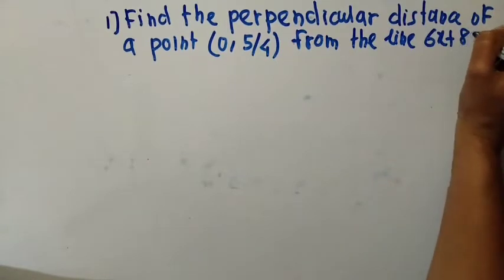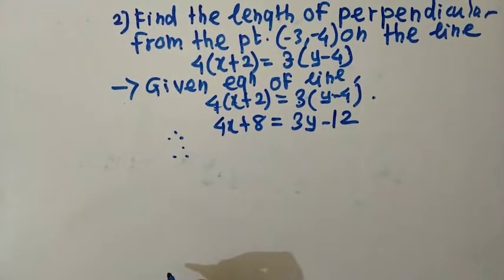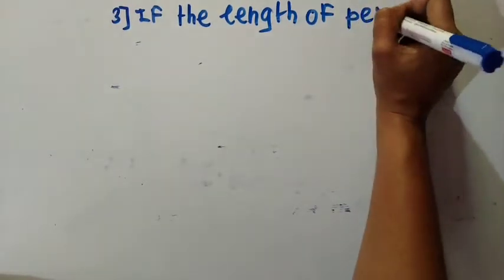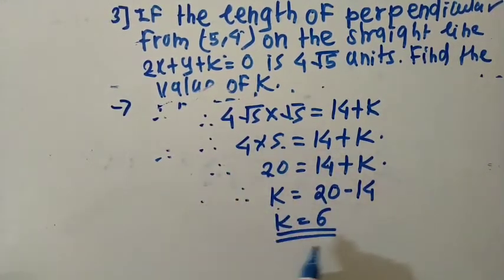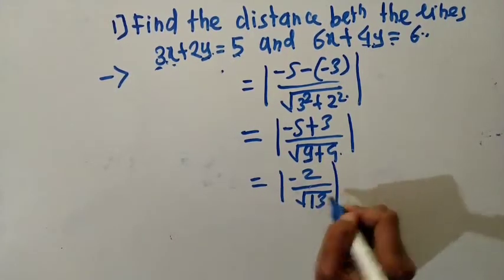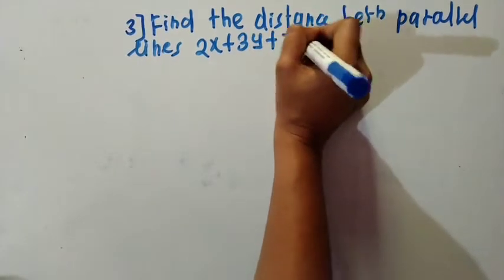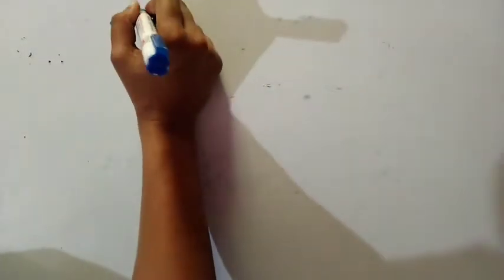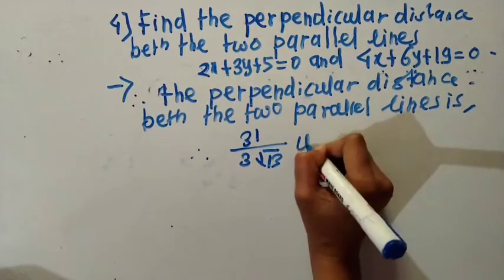Unit3-Co-ordinate system, find perpendicular distance , computer and civil engineering student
Perpendicular distance formula